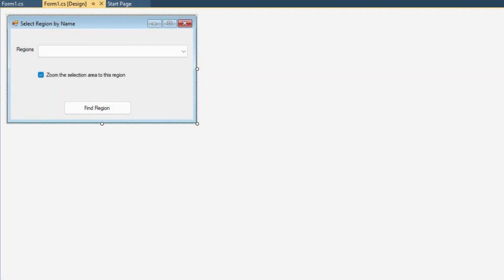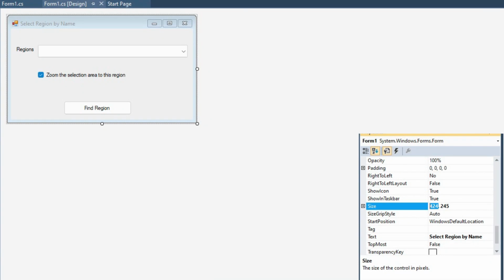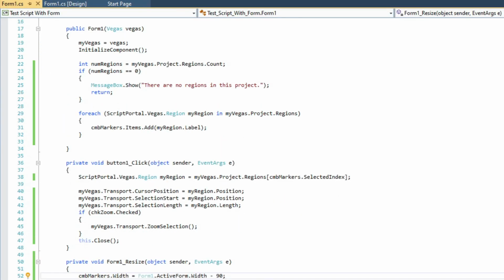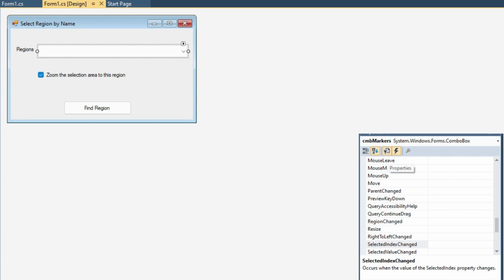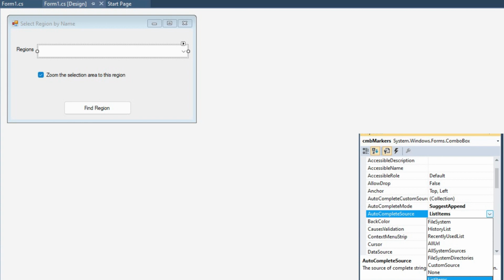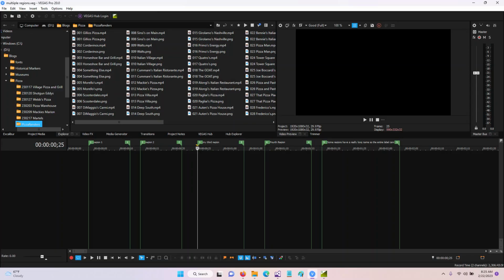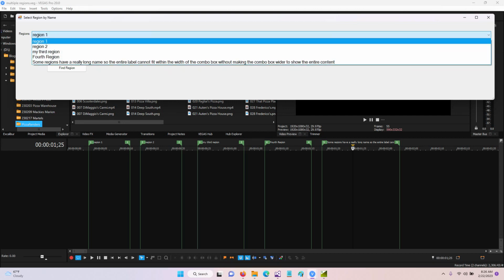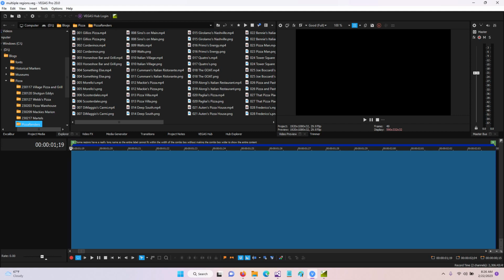Find Regions By Name - Adjust Width and Search by Typing in Vegas Pro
In this tutorial we modify last week's tutorial by adjusting the size of the combox if the form is resized and turning on the ability to search by typing the beginning of the label.